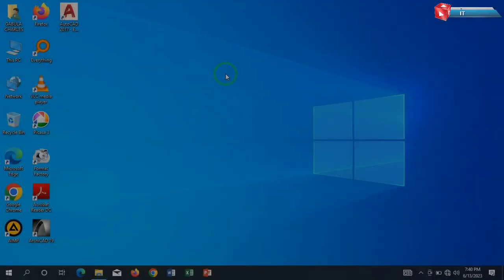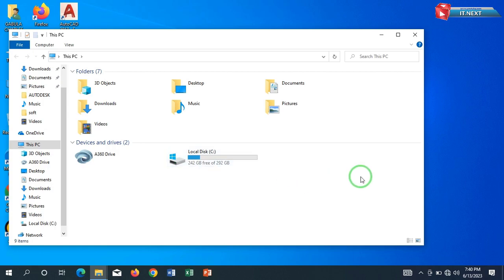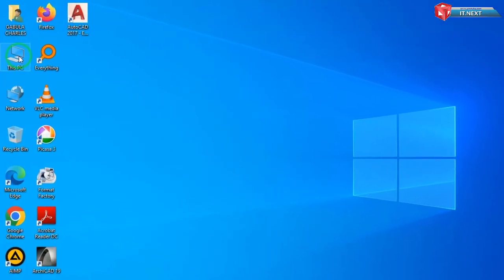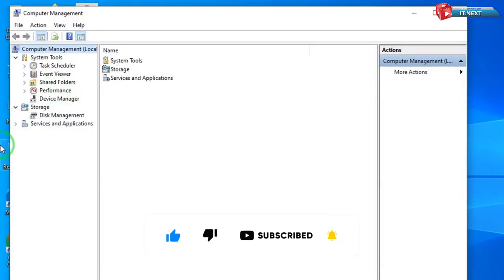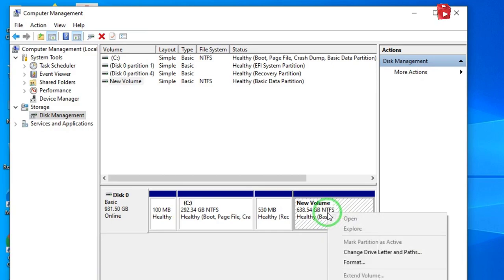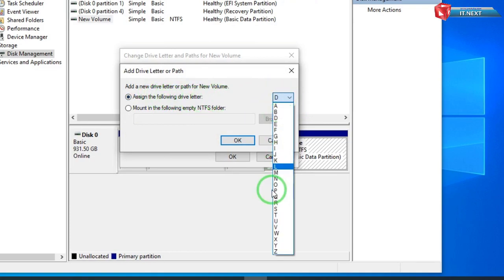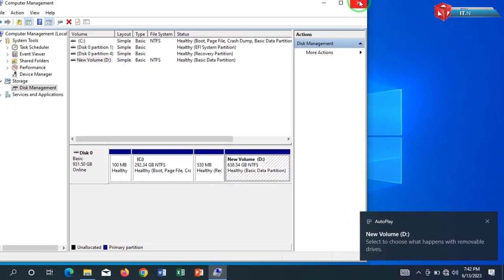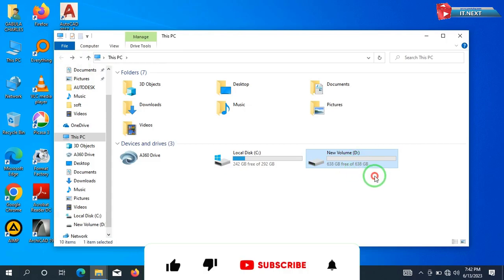Fix Hard Drive Not Showing: Expert Tips || Hard Drive Missing from Windows 10/11 (2024)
Are you facing the frustration of a hard drive not showing up on your Windows 10/11 computer? Don't worry, our expert tips will show you how to fix this common issue in just a few simple steps! Say goodbye to the stress of a missing hard drive and hello to a fully functioning computer in 2024 and beyond. Watch now to learn more!

//About me:
HardDriveMissingfromWindows10/11(2024)
howtofixharddrivenotshowingupinwindows10and11file explorer